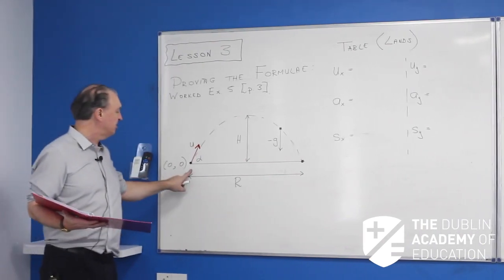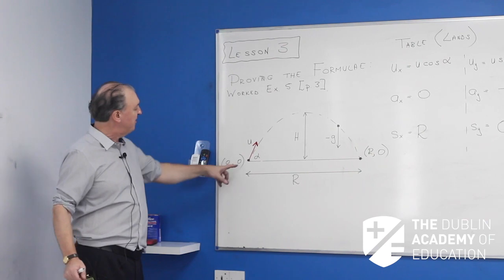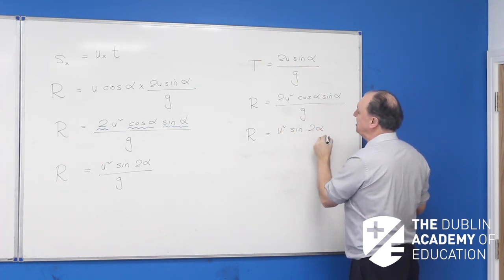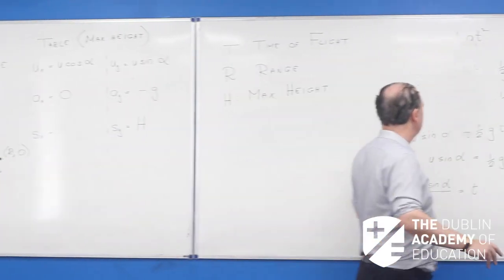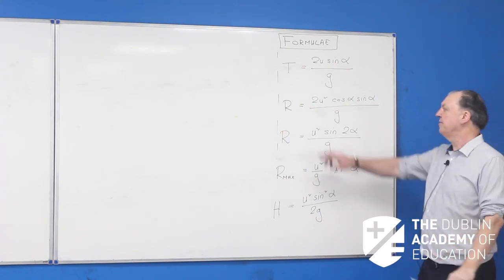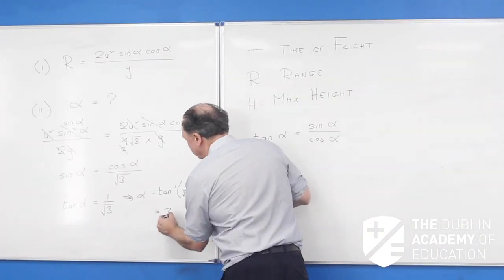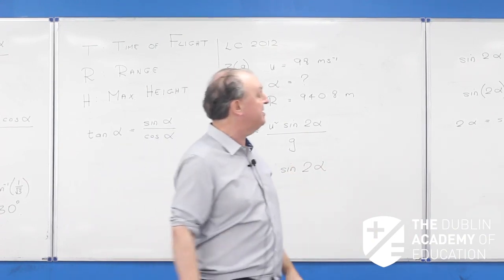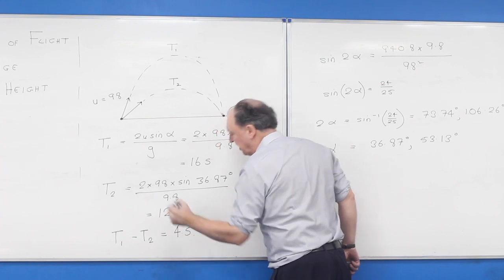6th Year - Applied Maths (H) - Projectiles: Proving the Formulae - Kieran Mills